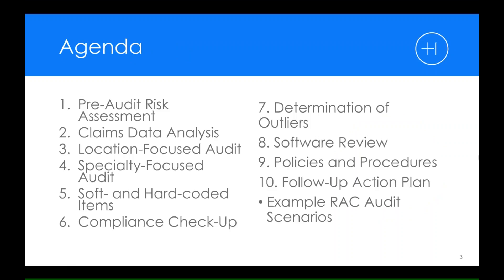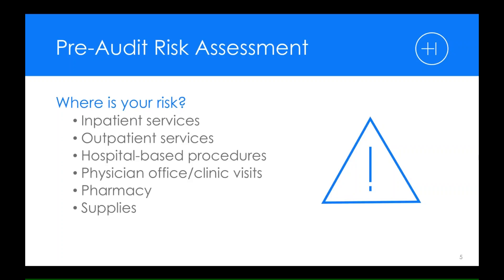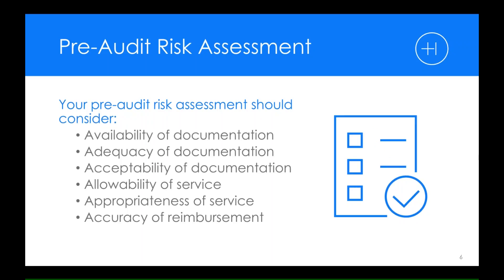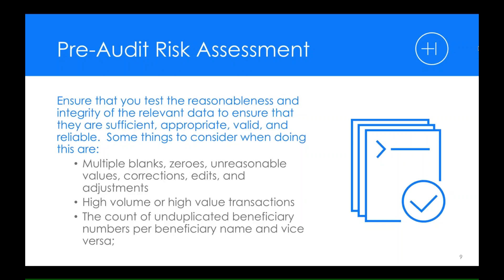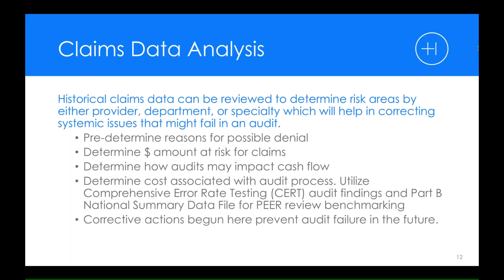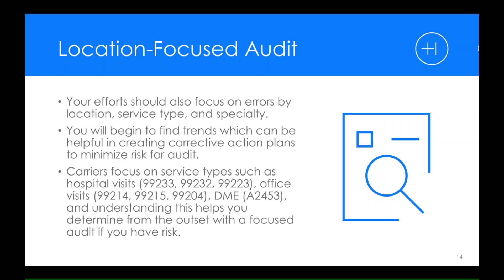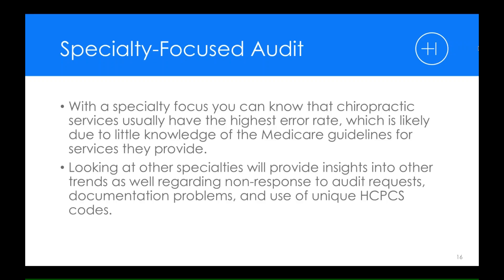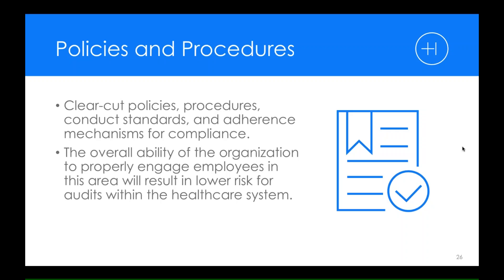10 Tips to Minimize Recovery Audit Contractor RAC - Medical Auditing Webinar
The RAC program was created by the CMS to identify and correct Medicare improper payments made on healthcare claims. Since the program launched millions of dollars in overpayments have been recovered from healthcare organizations. It's more important than ever to be prepared.

Understanding where your organization is the most vulnerable allows you to effectively minimize auditing risks. In this webinar, you'll learn crucial policies, procedures, and an action plan to incorporate to enhance your compliance effectiveness.

To Download the Slide Deck from this presentation, just fill out the form on this page (you will receive the link to the slide deck by email)